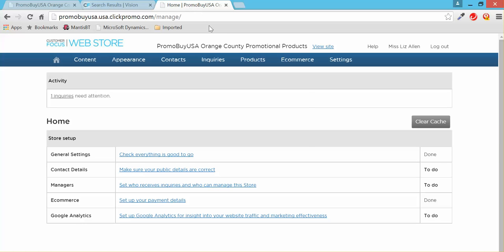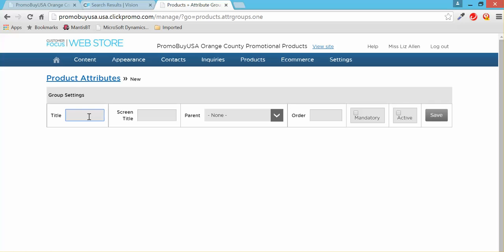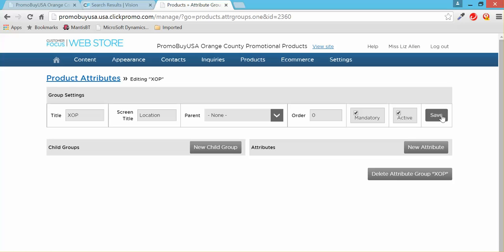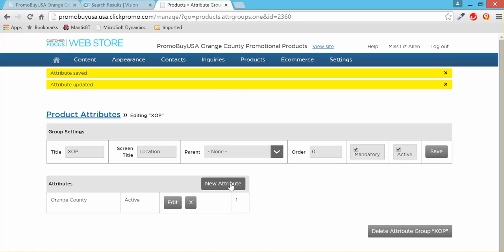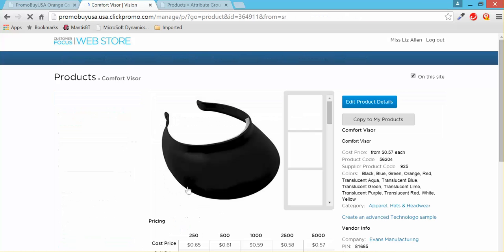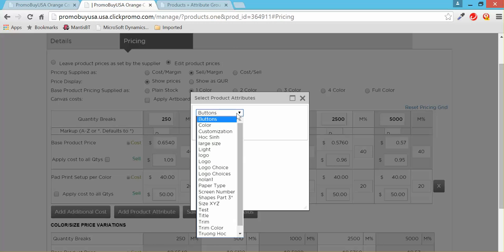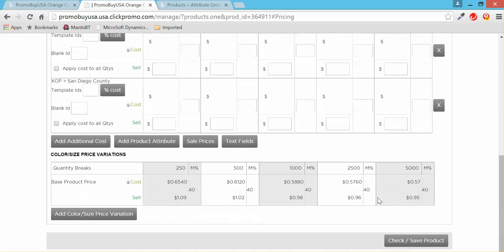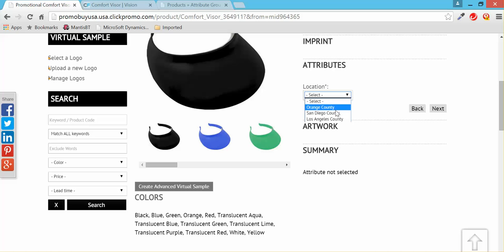How to add Product Attributes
This short video shows you how to add product attributes to products on your Customer Focus web store. Attributes are ideal for asking additional questions of your customers, such as logo choice, branch location, individual personalization etc.